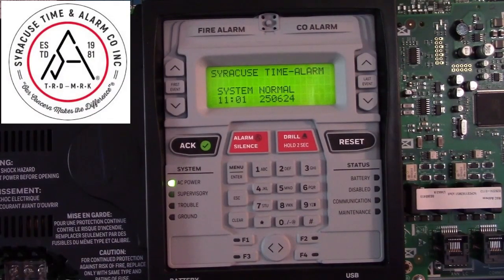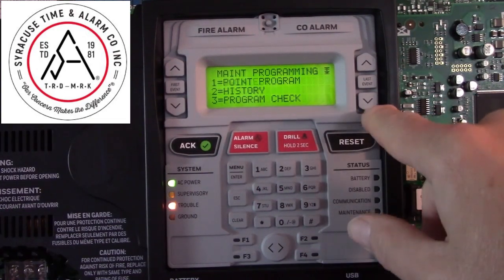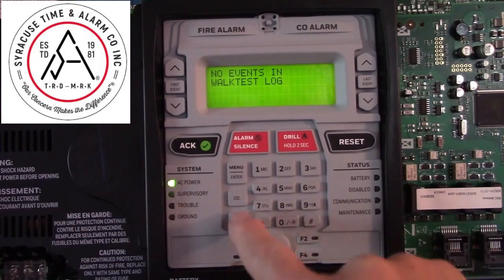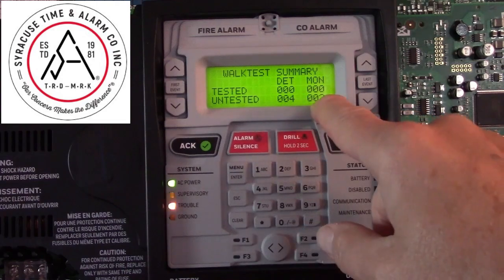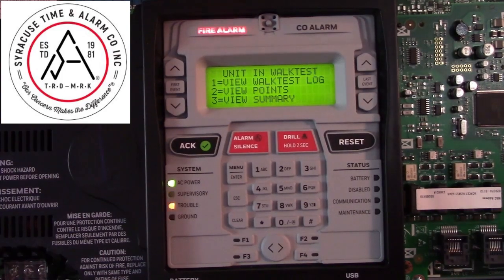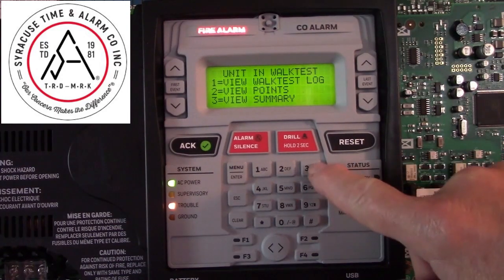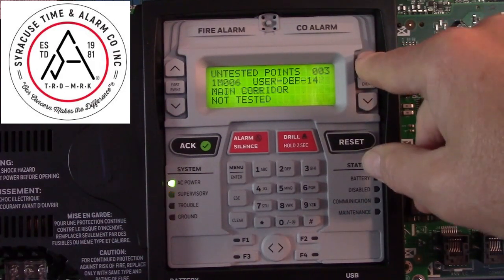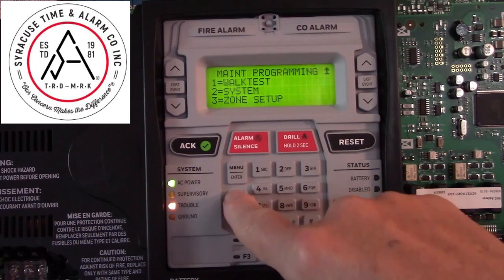Notifier FireWarden 50X walktest mode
🚨 Notifier 50x Fire Alarm System Walk Test Tutorial (Silent Mode) 🚨

Learn how to perform a Silent Walk Test on your Notifier 50x Fire Alarm System with this step-by-step guide! This tutorial will show you how to:
✅ Enter programming mode using the default password (11111111).
✅ Navigate the menu to select the Silent Walk Test option.
✅ Review logs, identify untested detectors and monitor points, and track your progress.
✅ Properly exit walk test mode and return to the main menu.

📌 Ideal For: Technicians, Facility Managers, and anyone responsible for fire alarm maintenance.

💡 Pro Tip: Regularly testing your system ensures optimal performance and safety compliance.

📁 Chapters:
0:00 - Introduction
0:01 - Entering Programming Mode
0:23 - Selecting Silent Walk Test
0:39 - Viewing Logs and Points
1:00 - Testing Points and Viewing Summary
1:59 - Exiting Walk Test Mode